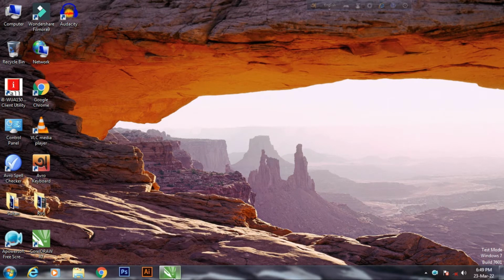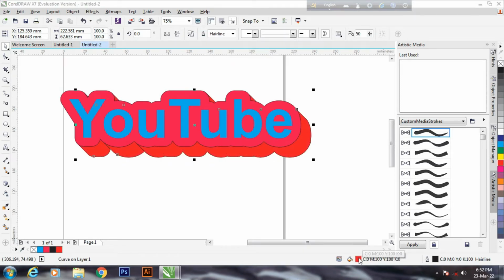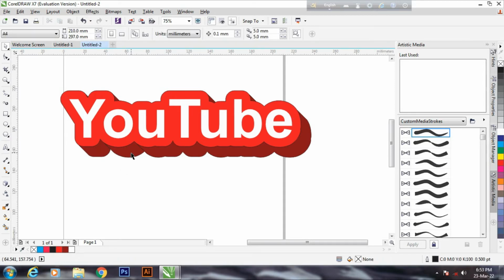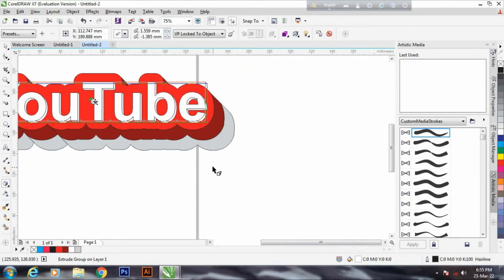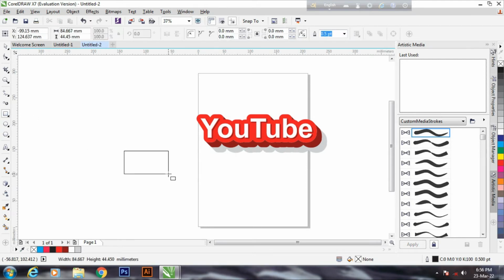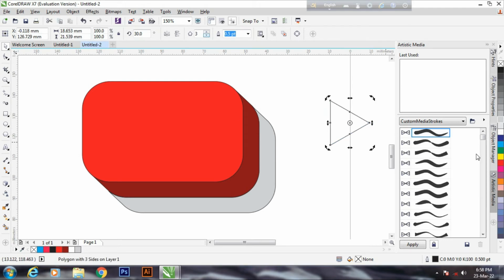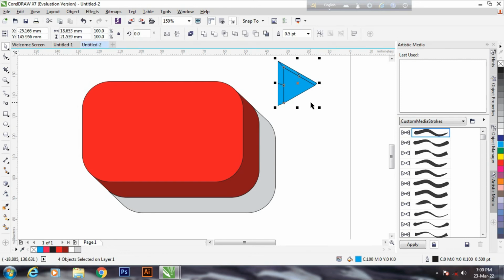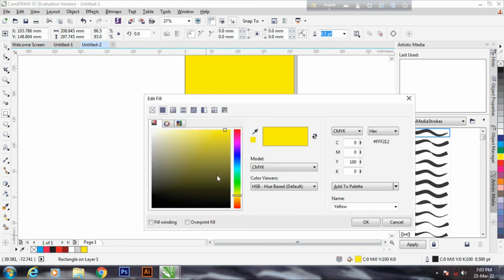How to create 3D text effect in Corel Draw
Hellow everyone welcom to my youtube chalen, RV graphic.
In this chalen I will teach you Graphic Design by using three softwere
1. Photoshop 2.Illustrator  3.Corel Draw.
I will teach you various  design such as Banner, visiting card, 3D logo, mascot logo,
I belong to India, kolkata, belgharia to be more exact

Download links.

Corel Draw
Getintopc.today_CorelDRAW_Graphics_Suite_X3_Full_Setup.ra